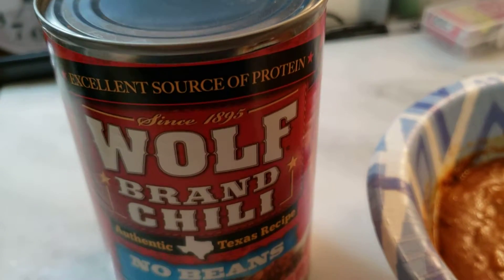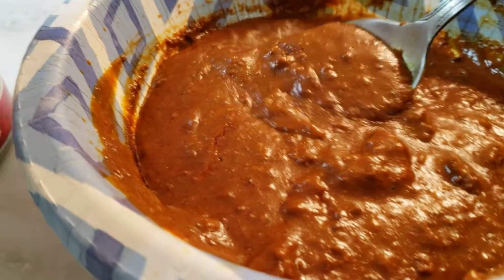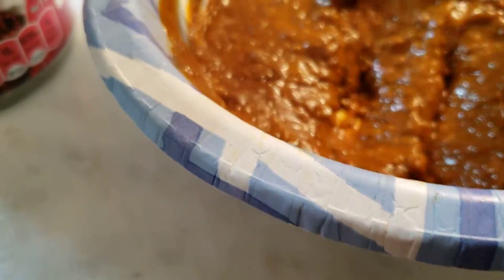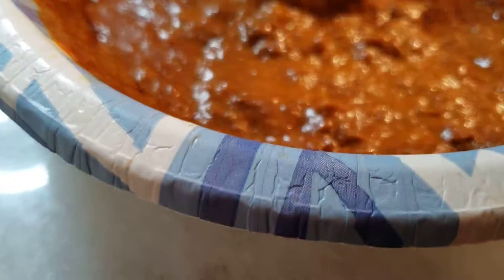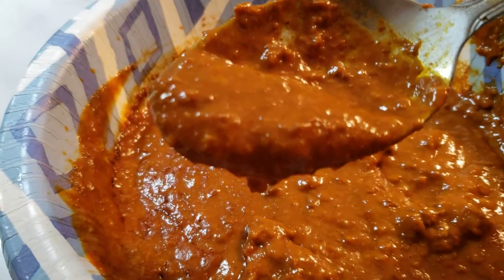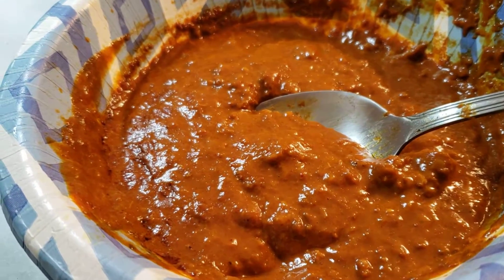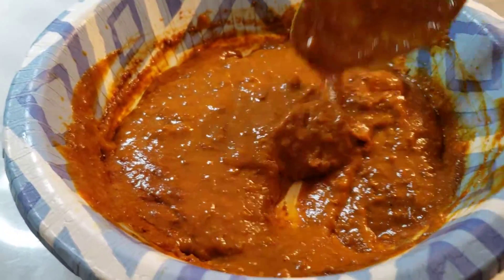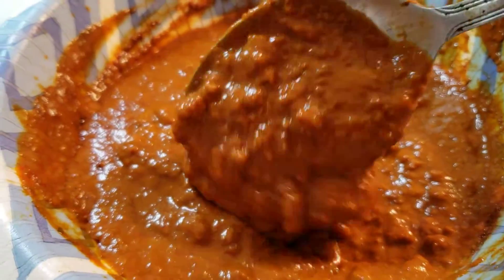Quarantine Foods Review: Wolf brand chili without beans, a taste impression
Behaving at home and eating my food stash for the Covid-19 pandemic quarantine.